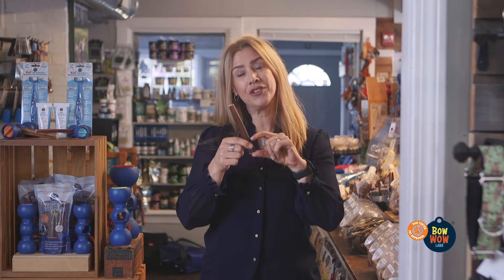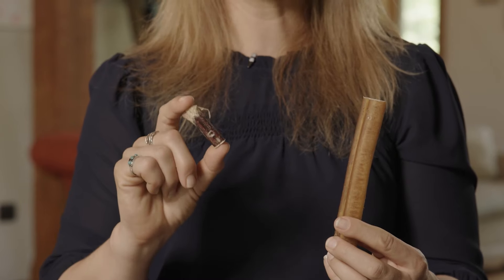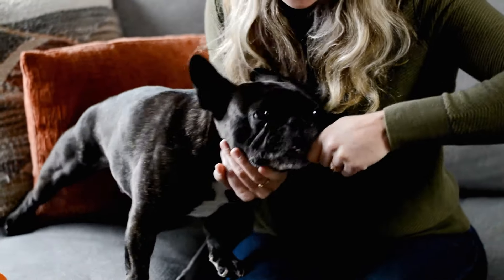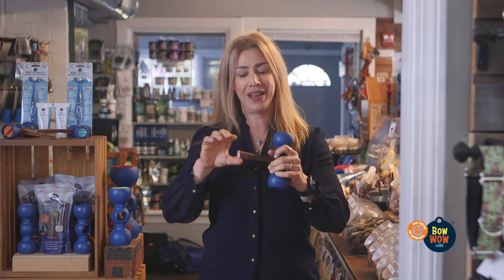Bow Wow Labs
Snack safer with the Bow Wow Buddy!